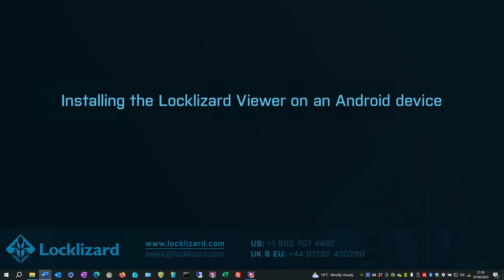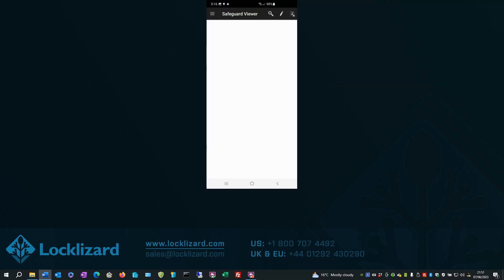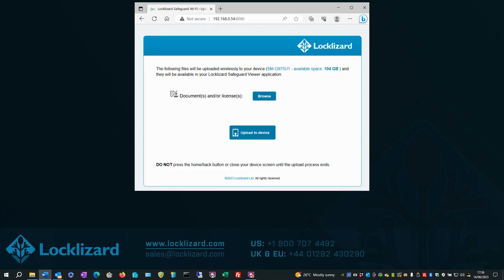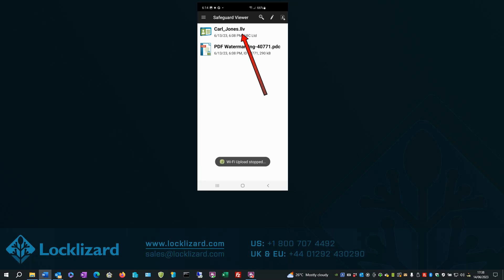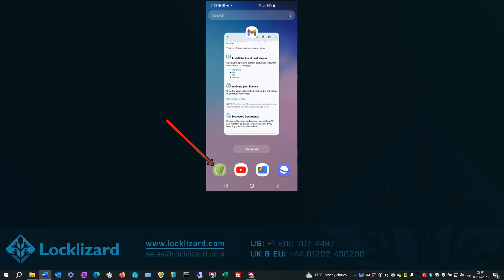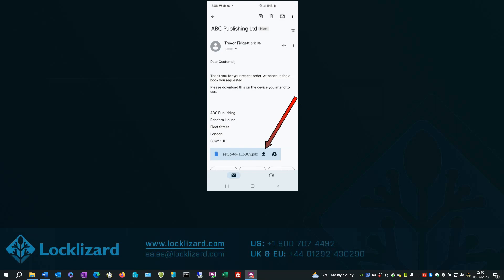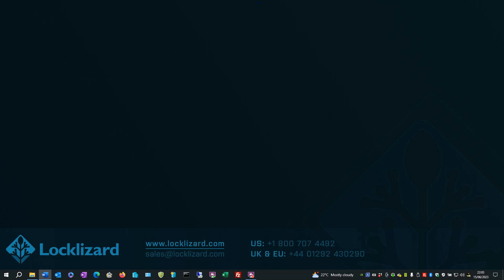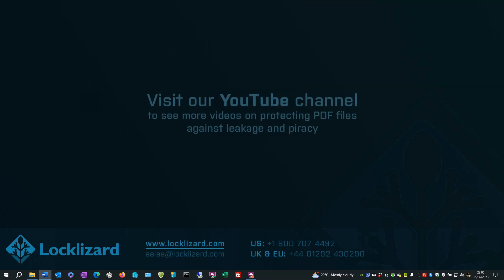Android DRM Viewer Installation: Installing the Locklizard PDF DRM Viewer on an Android Device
How to install the Safeguard Viewer to view DRM protected PDF files on an Android device.  Covers installation from the Google Play Store, adding and activating licence files, and adding and opening DRM protected documents.